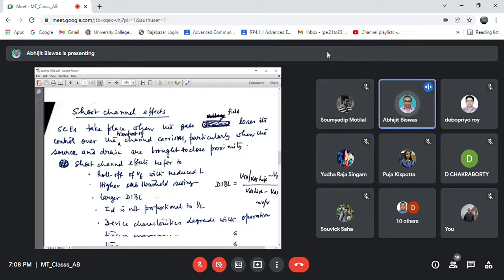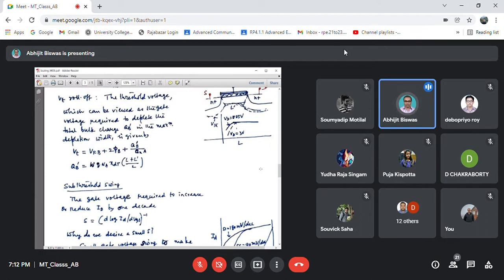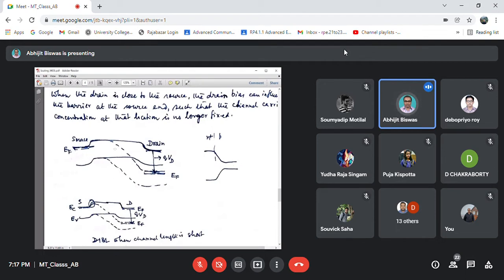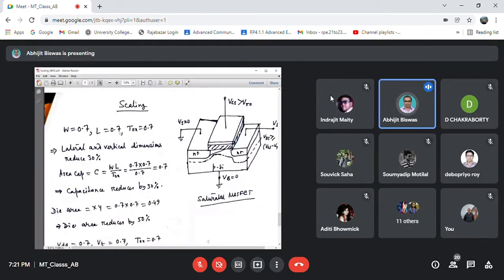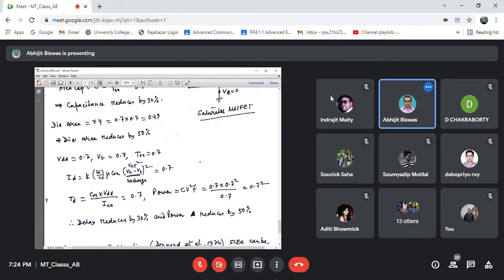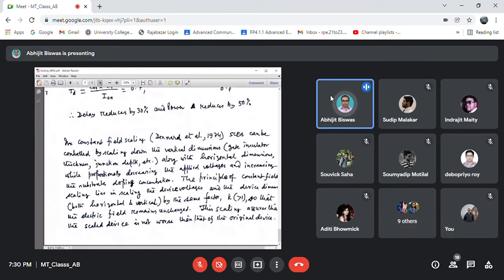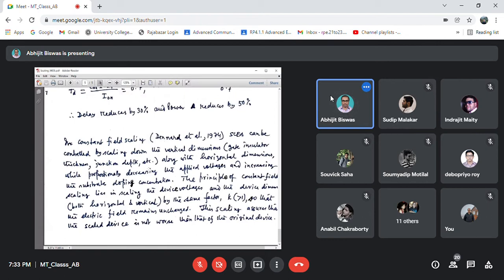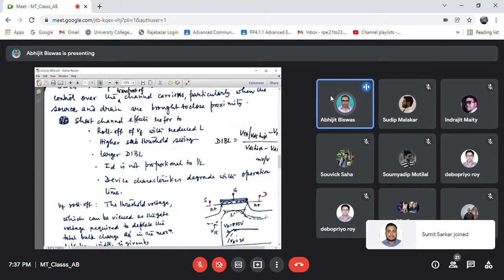Lec 9 (AB) Advanced Semiconductor Physics and Devices 20th January 2022